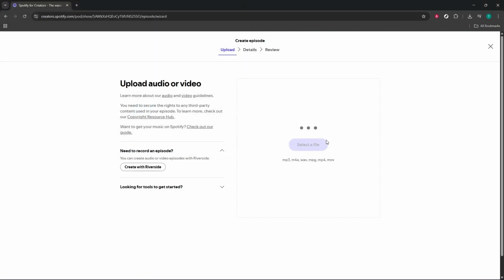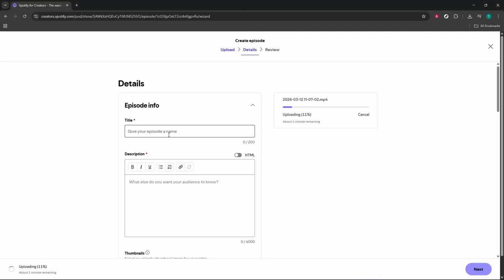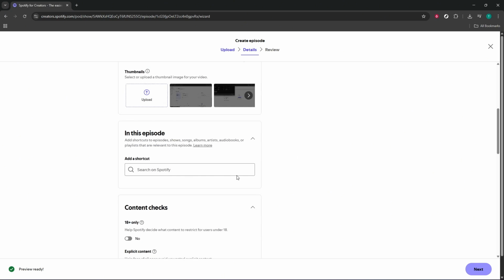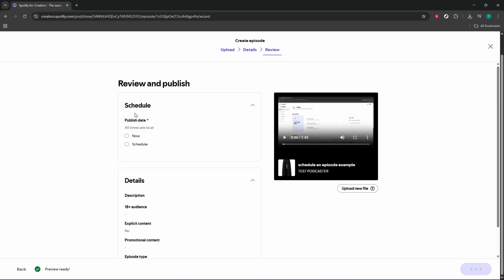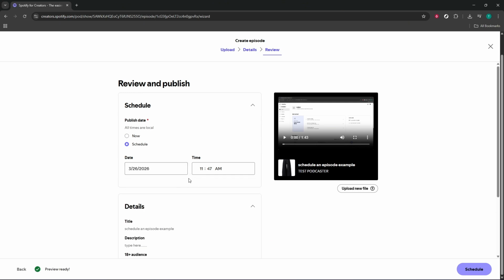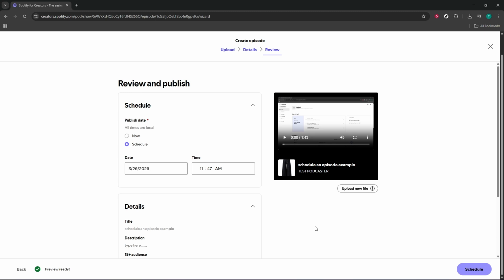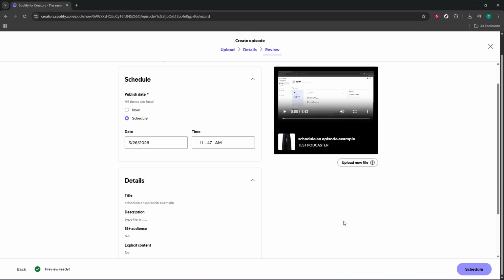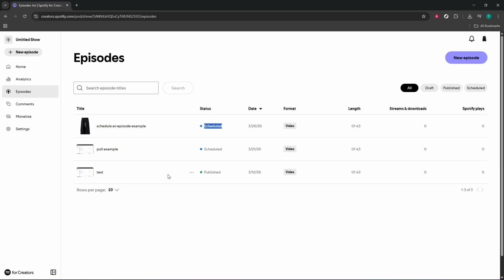How To Schedule An Episode In Spotify (Step-By-Step)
Learn how to master your podcast publishing workflow by scheduling your content in advance. This video covers the essential steps to ensure your podcast episodes go live exactly when you want them to without manual intervention.

In this video, you will learn:
• How to upload your podcast audio to the Spotify dashboard
• Selecting the specific date and time for your release
• Managing your upcoming episodes in the content library
• Finalizing your publication settings for a smooth launch

Automating your podcast schedule helps you stay consistent and saves you time during your busy week.